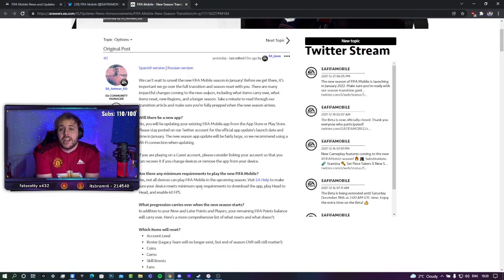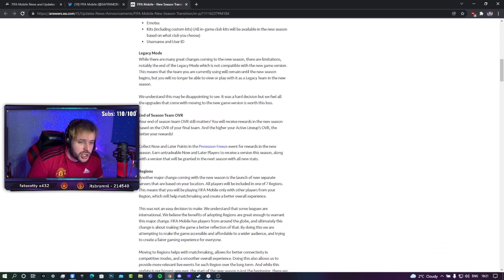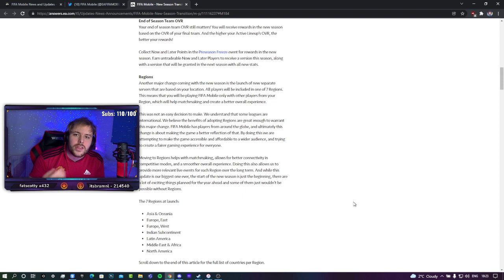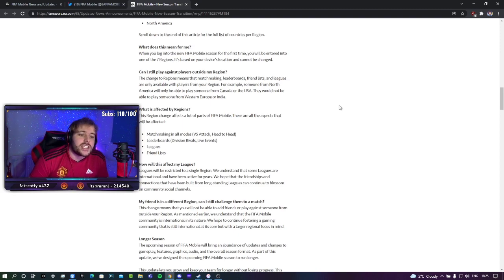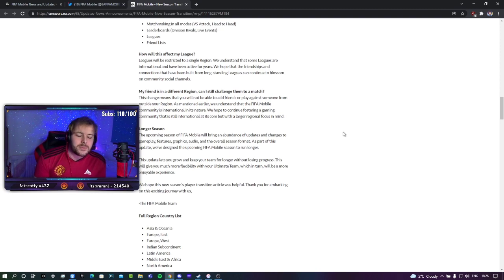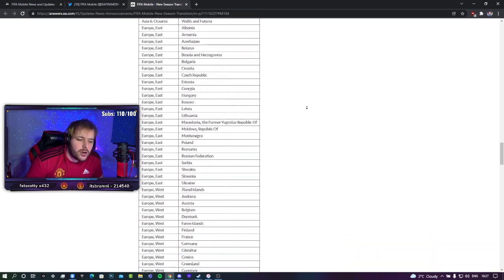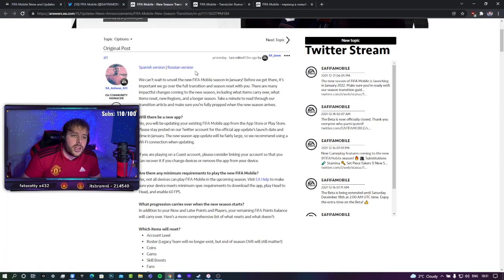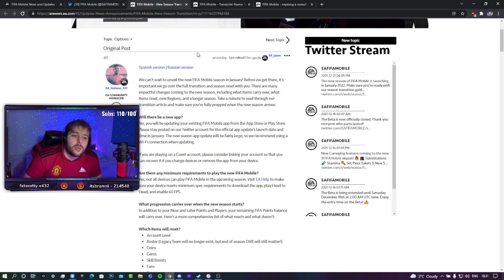EA SPORTS FIFAMOBILE, WTF!? 😡 Transition Blog, Regions & Extended FIFAMobile 22 Season RANT!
SOCIALS:
EA just announced the WORST Transition Blog Possible.
Which items will reset?
What progression carries over when the new season starts?
Which items won’t reset?
Regions Rant, Extended FIFA Mobile 22 Season Rant & More.

Today I go over the EA Published Update and give MY Opinions. Let me know your thoughts. are you quitting?
Hope you enjoy the video. Share around if you found this guide helpful!